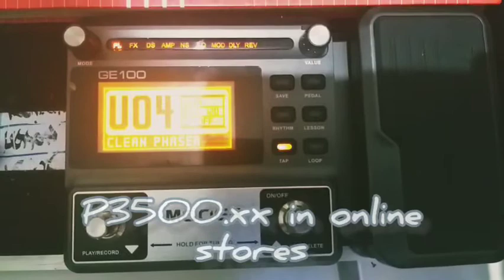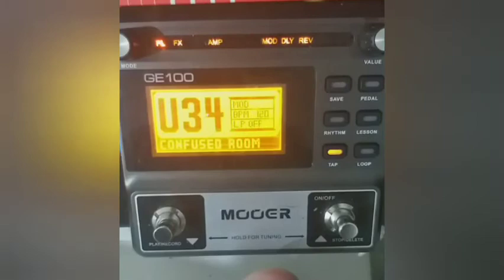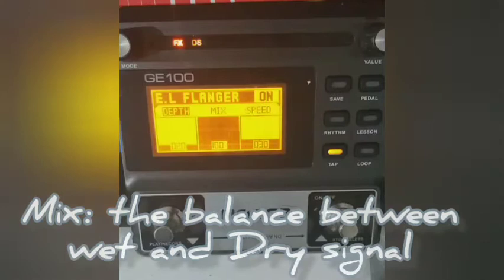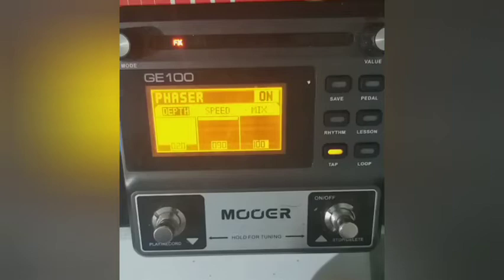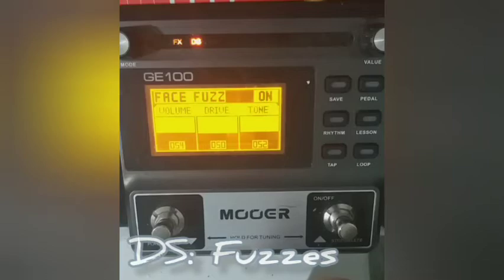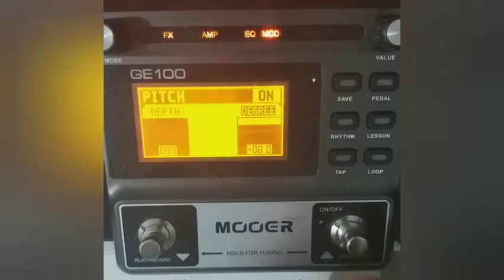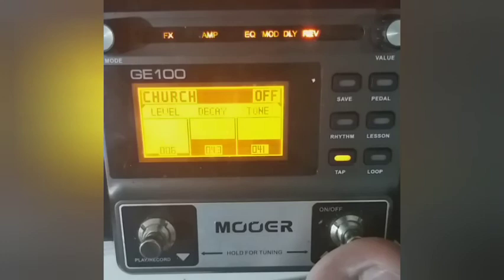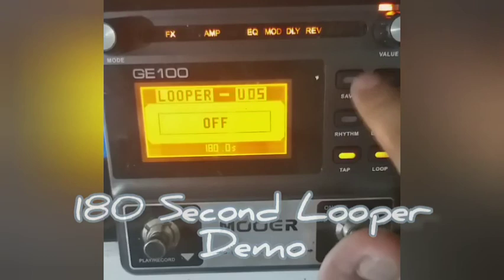Pedals for Gears Episode 3: Mooer GE100 Multieffects Processor Full Demo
This is my 3rd Multieffects Processor, and personally the most used. I can not say my favorite, because there are also cons. But it's one of my portable pedals.